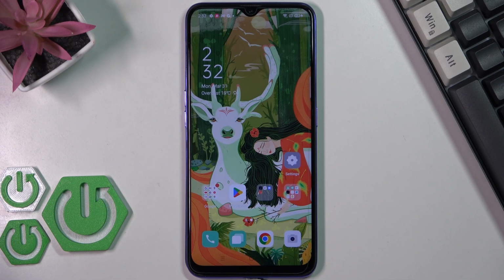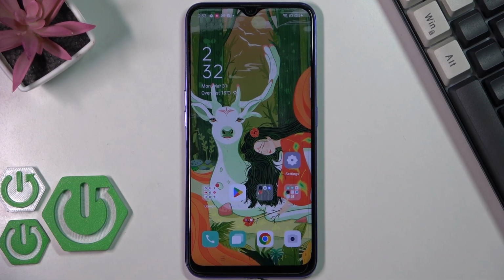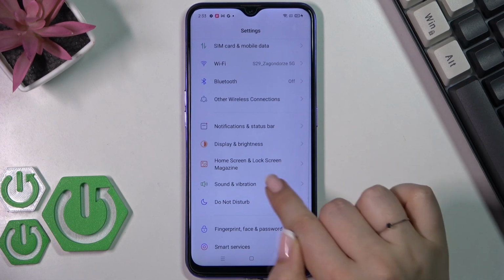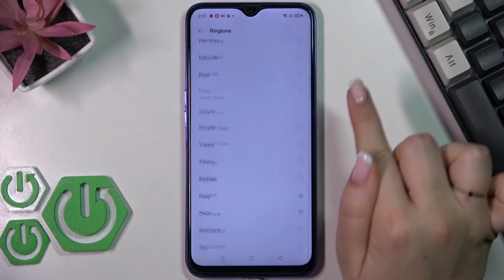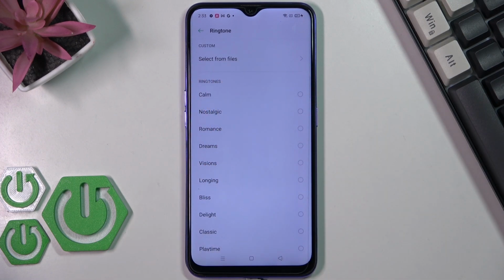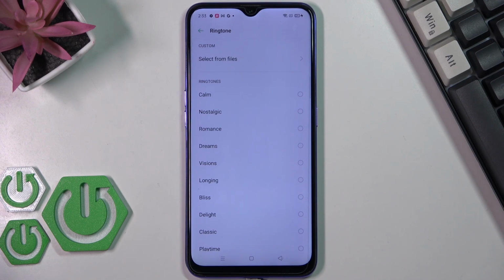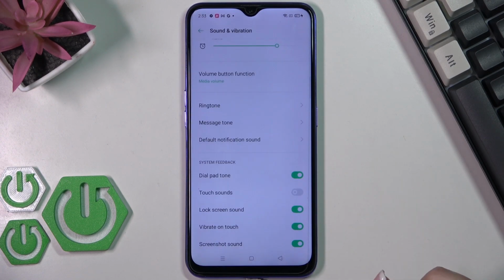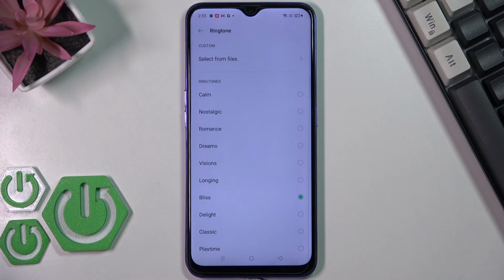How to Change Ringtone on OPPO A8?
​Looking to personalize your OPPO A8 by changing its ringtone? In this quick tutorial, we'll guide you through the steps to select and set a new ringtone, whether from the device's default options or your own custom audio files.​

How to change the ringtone on OPPO A8?
Where to find ringtone settings on OPPO A8?
Can I set a custom audio file as my ringtone on OPPO A8?